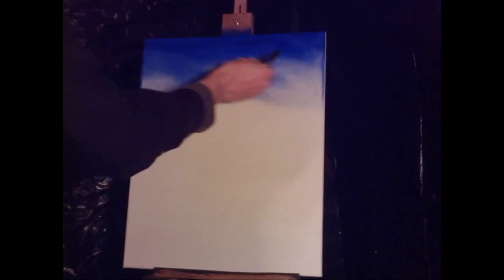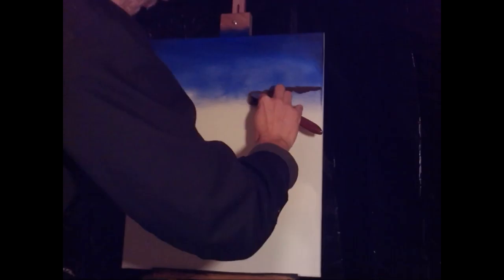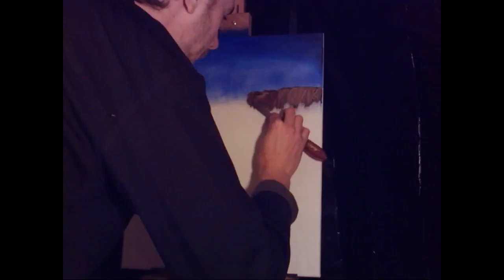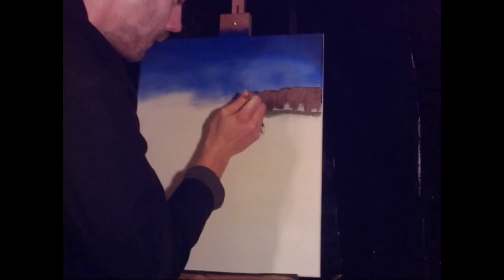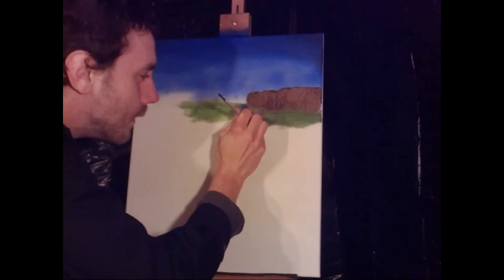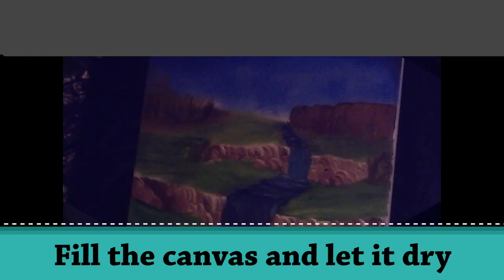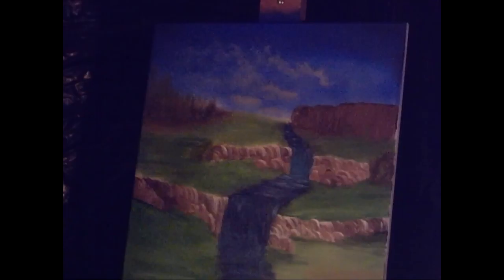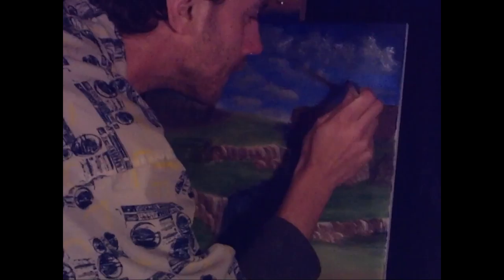River Valley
X5 speed, thought id speed it up a bit instead of just cutting the second half.
Here is a link to his channel
Hope you enjoy, cant wait to show you guys whats in store next.